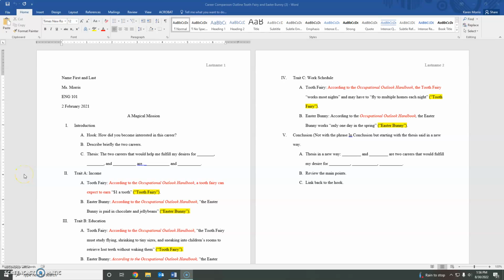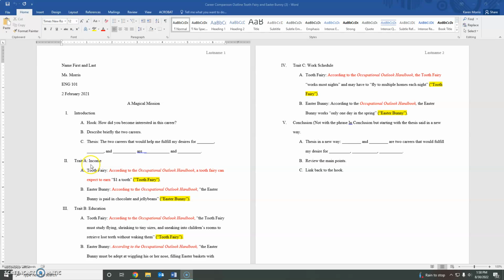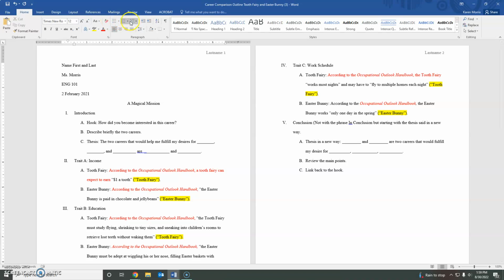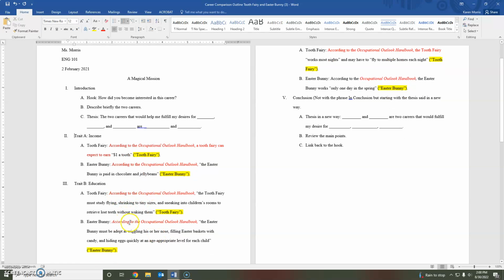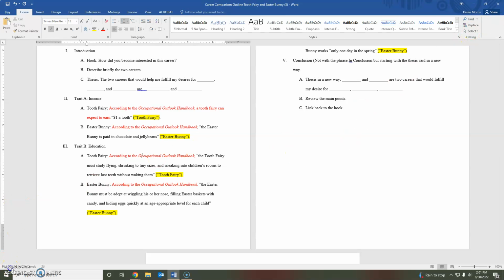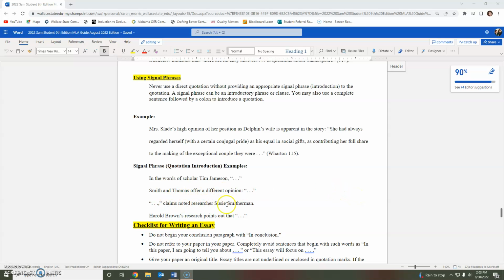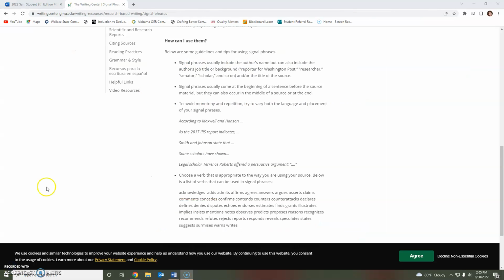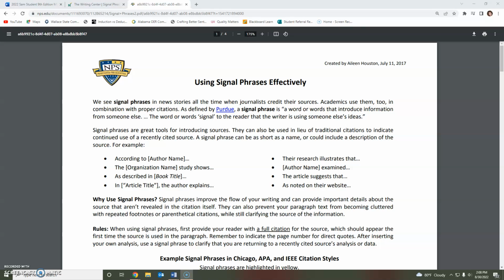Outline with 6 Quotations for Career Comparison